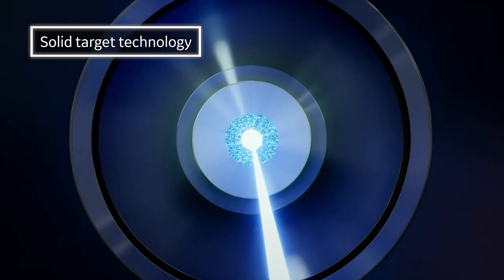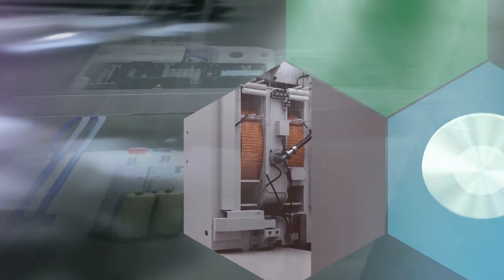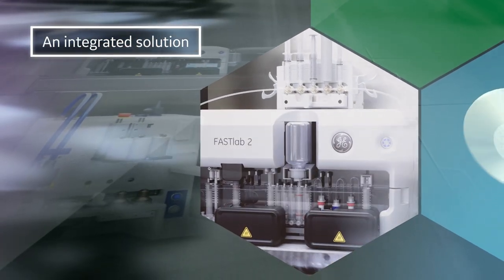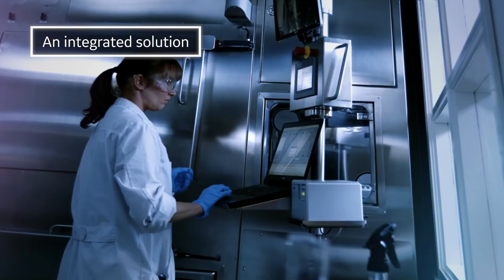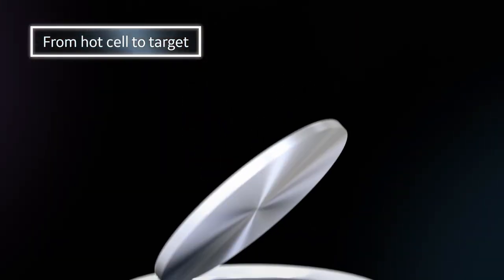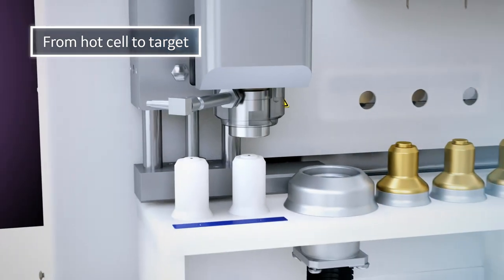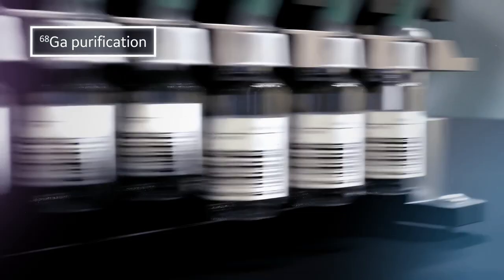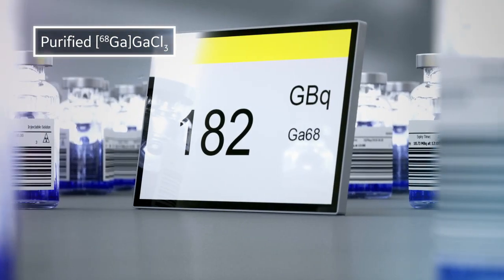PETtrace Solid Target Platform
The PETtrace Solid Target Platform is an integrated suite of technologies and support that ensures a large supply of consistent, reliable, and cost-effective radiometal-based tracers – beginning with Ga-68.